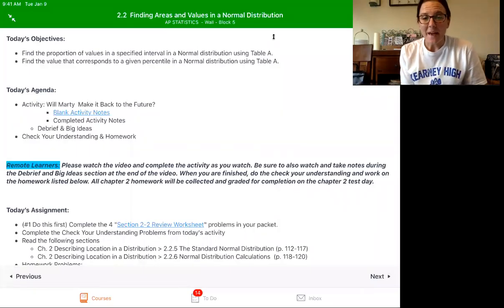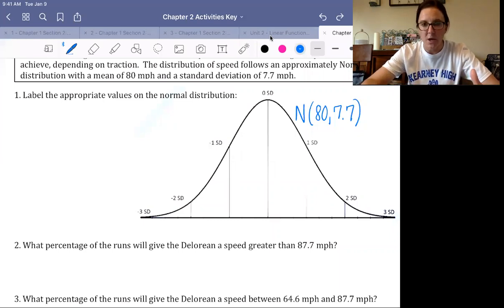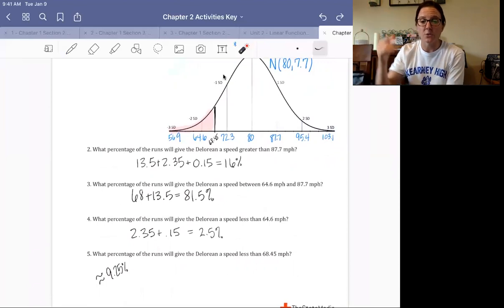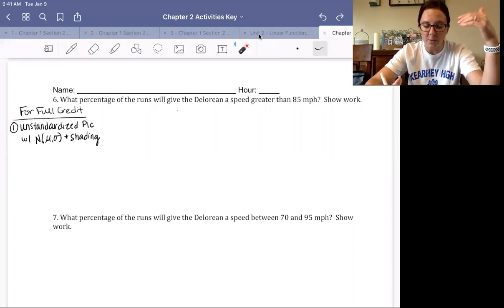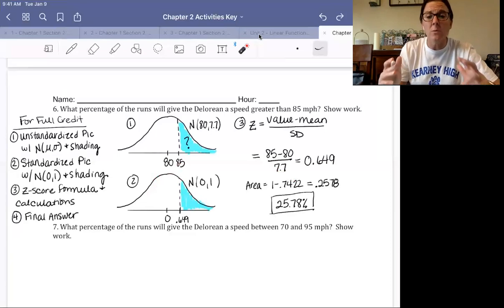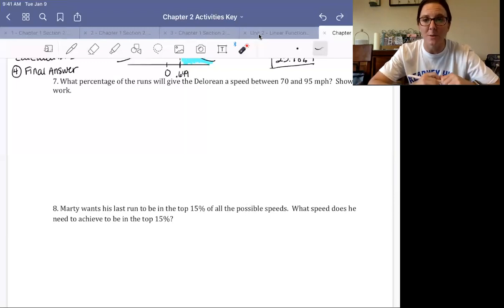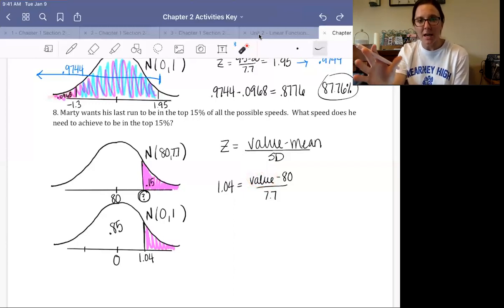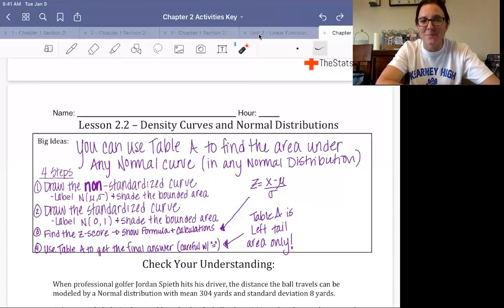2.2 Finding the Area & Values in a Normal Distribution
Statsmedic Activity: Will Marty Make it Back to the Future?